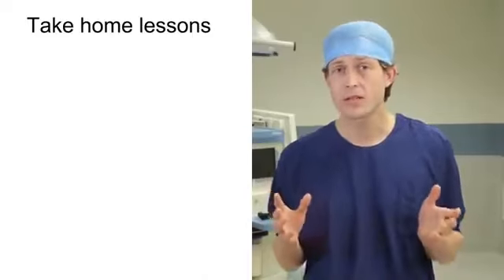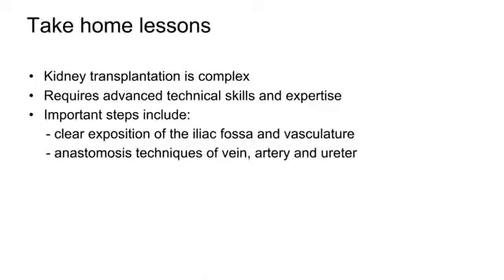kidney transplantation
Dr j.p singh
Dr Ankesh Kumar
Dr Amit Kumar
Dr Akta verma
Dr Umesh Kumar